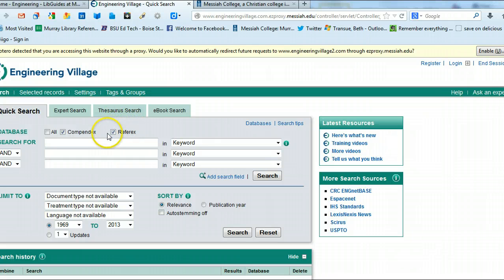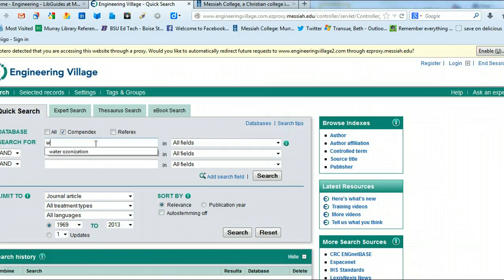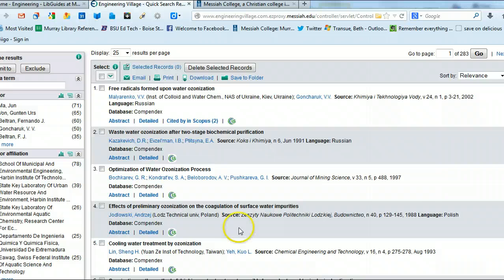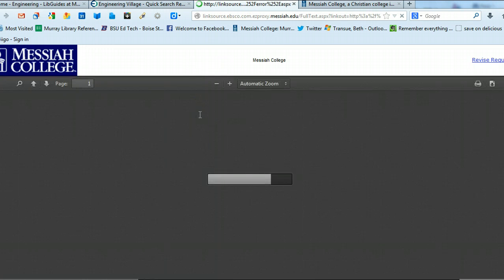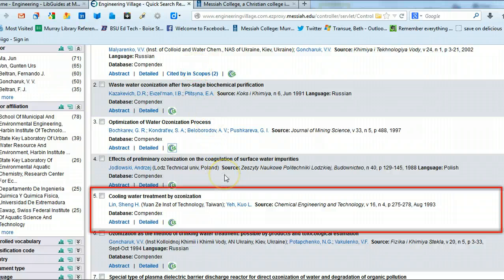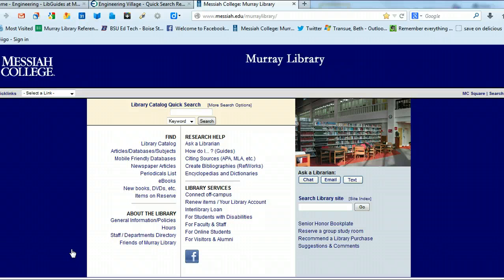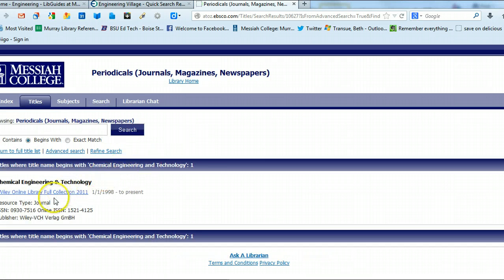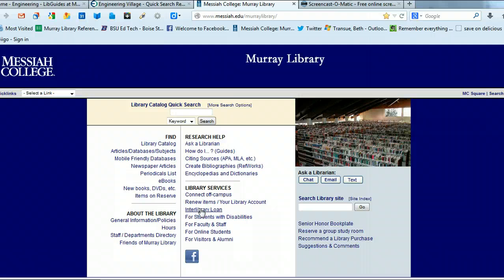Accessing Full Text Articles in Engineering Village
This tutorial explains how to access full-text articles from the Engineering Village database within Messiah College Murray Library